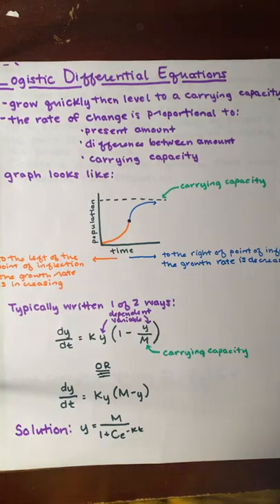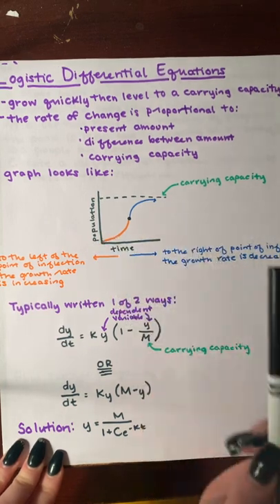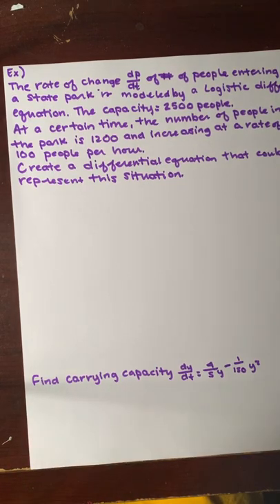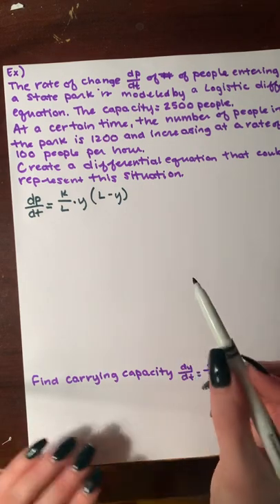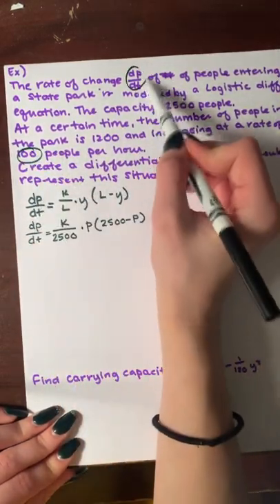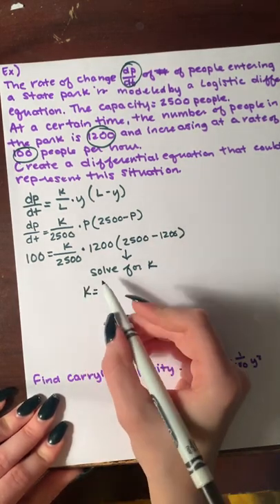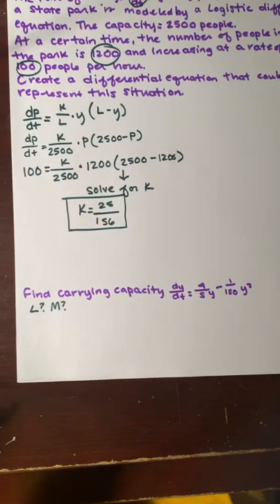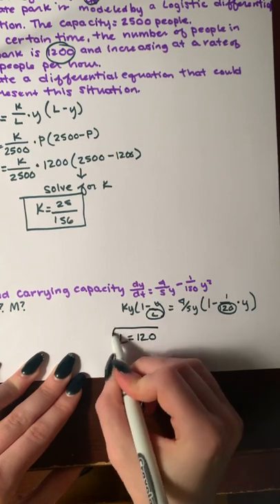1a) Logistic Differential Equations (Molly McGuire)